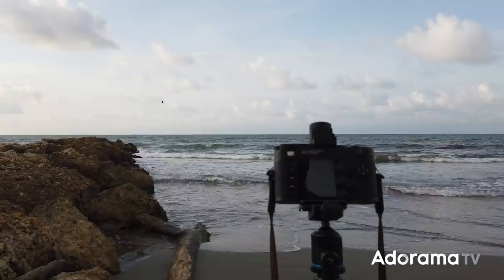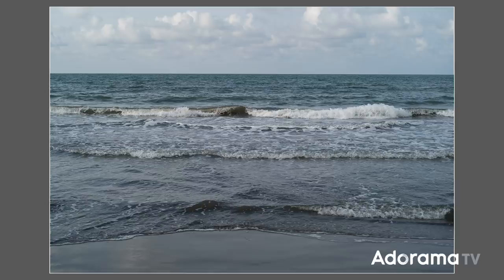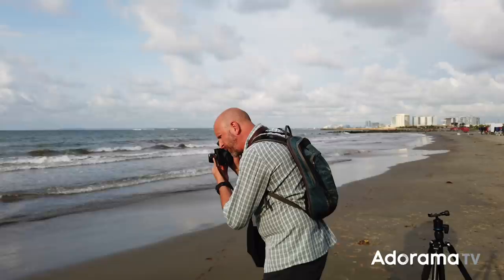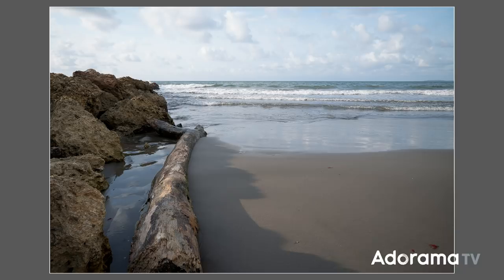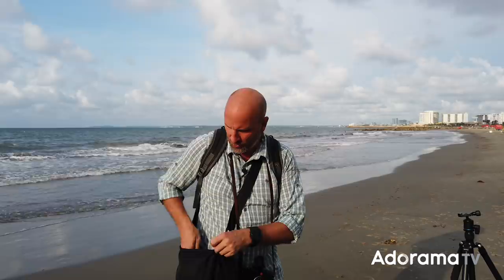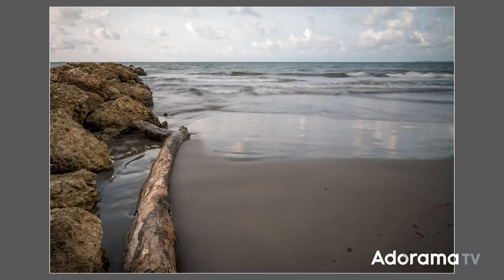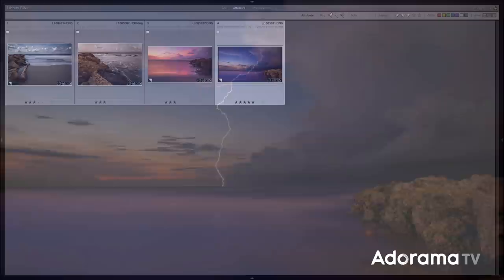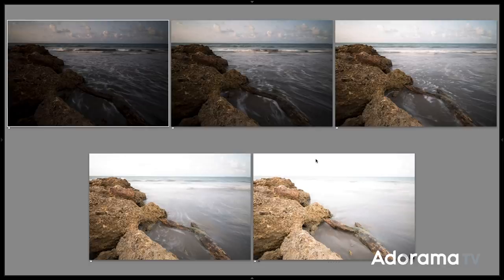Four Tips for Better Scenic Photos: Exploring Photography with Mark Wallace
Four simple techniques can make a huge difference to your scenic photos. In this episode, Mark Wallace shows how you can create amazing images using the proper lens, unusual point of view, slow shutter speed, and the best time of the day. Mark also shows how to use graduated filters in Lightroom to get the most out of your raw images.

B + W 46mm #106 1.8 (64X) Neutral Density Glass Filter with Single Coating

Sony Alpha a7 III 24MP UHD 4K Mirrorless Digital Camera with FE 28-70mm Lens

Atomos Shinobi 5.2"" IPS Touchscreen Full HD HDR Photo and Video Monitor, Supports 4K HDMI Input